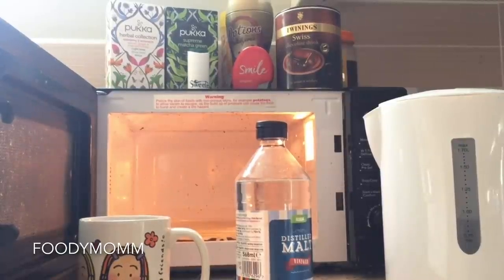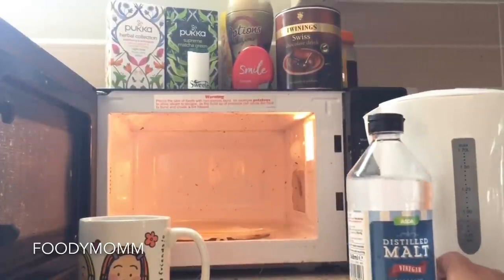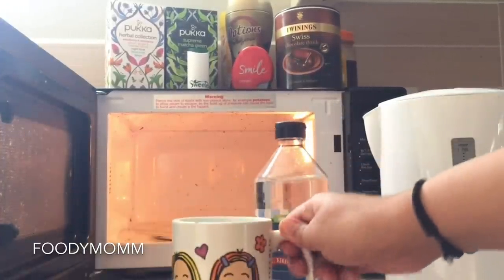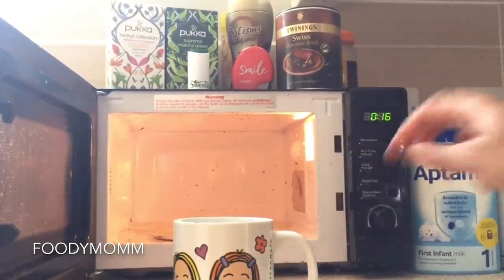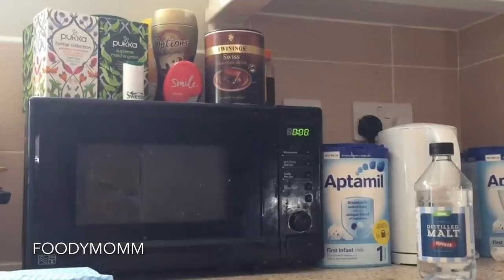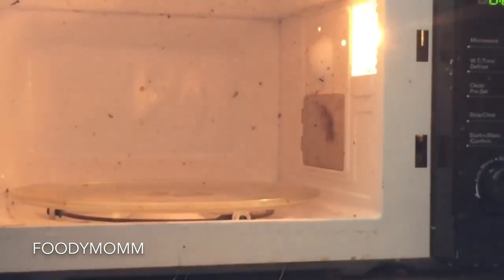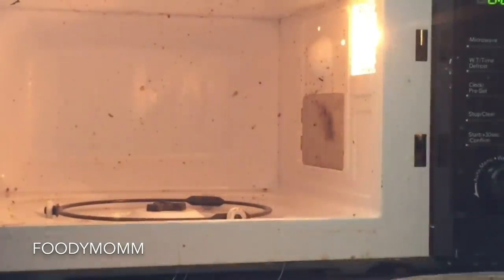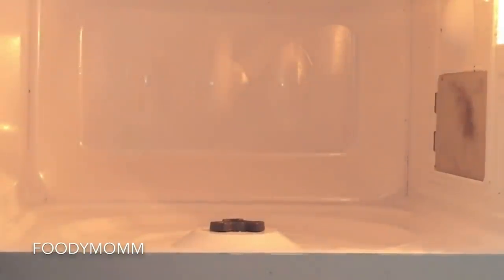DIY HOW TO EASILY CLEAN MICROWAVE | MICROWAVE CLEANING ROUTINE | EAT MICROWAVE CLEANING | FoodyMomm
DIY : How to easily Clean Microwave | Indian Busy Mom/Housewife Morning Microwave Cleaning Routine | Weekly Microwave Cleaning Routine

If you do not have vinegar, use lemon slices !!
If stains are too nasty, microwave the water for 10 minutes. Steam it up !! 😄😄